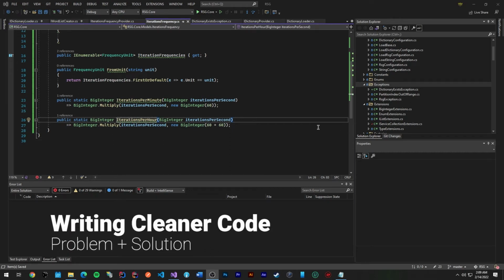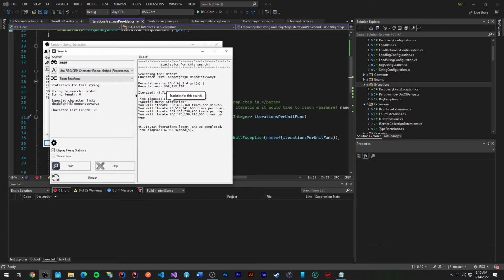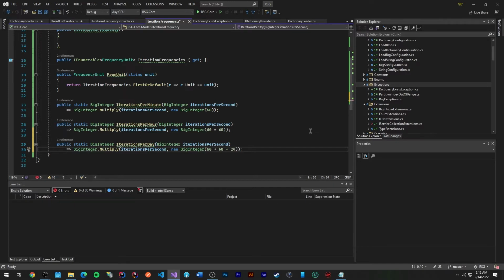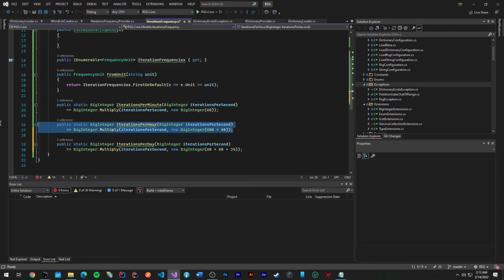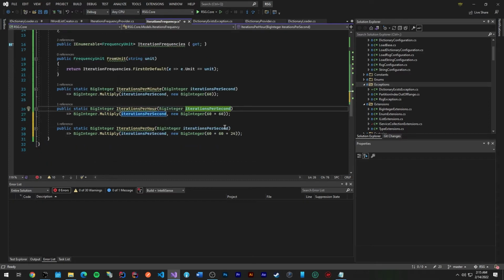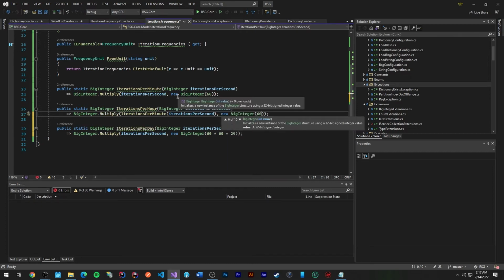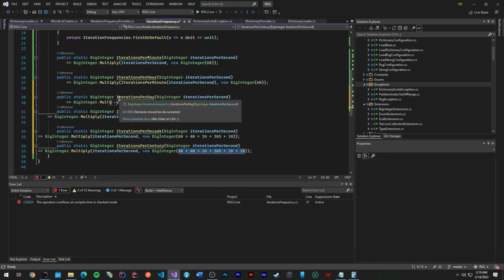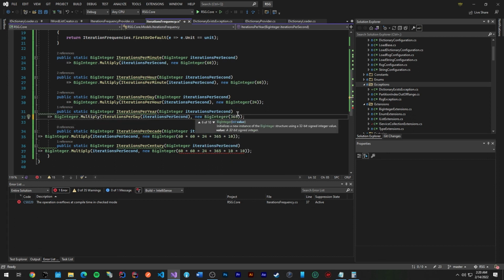What's Wrong With This Code?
Applying one of principles of DRY which is do not repeat yourself, and maintaining code readability is a peak SWE skill. This is one of the hardest things to apply in every scenario at the job. How to identify areas where the code can be refactored and cleaned up. I ran into a problem that I believe is worth creating a video over. Check it out

New Wireless Microphone

Code: REAPOFF